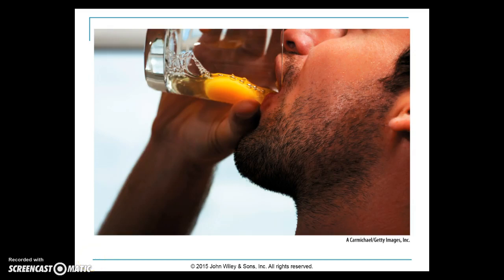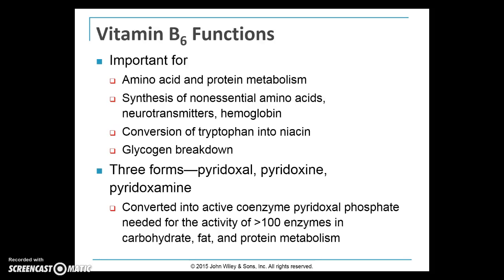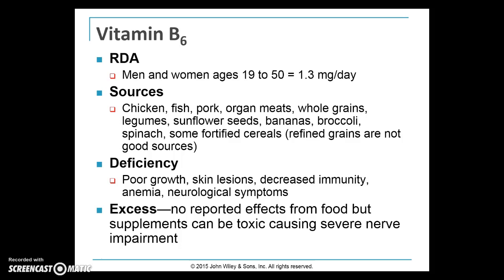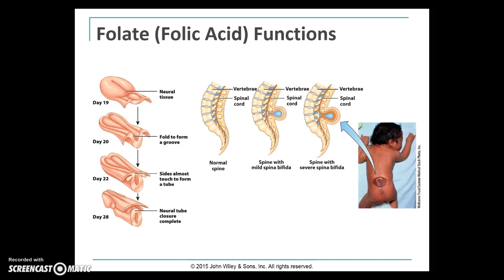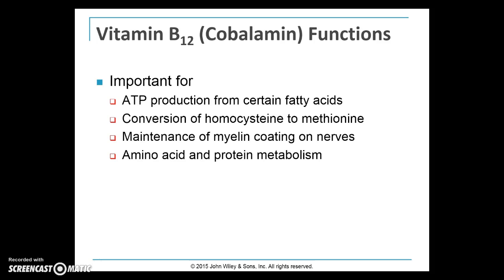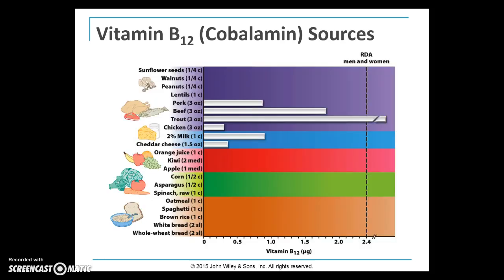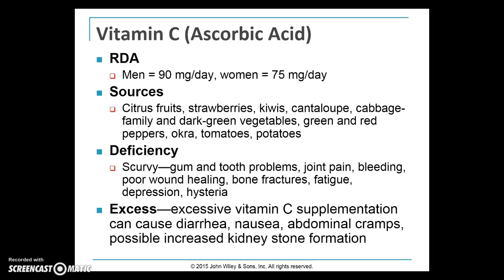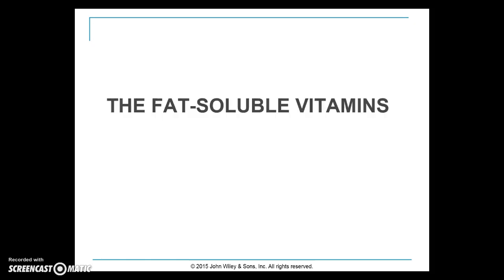Chapter 7 - Live Lecture - 7.2 (cont'd)